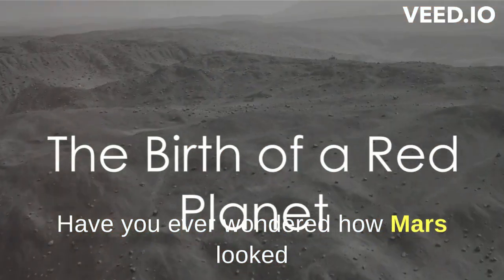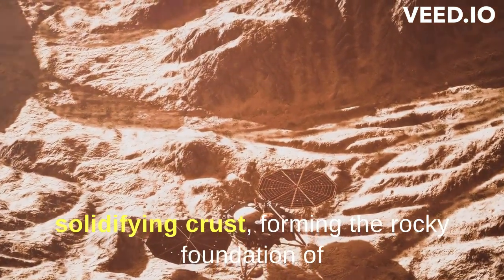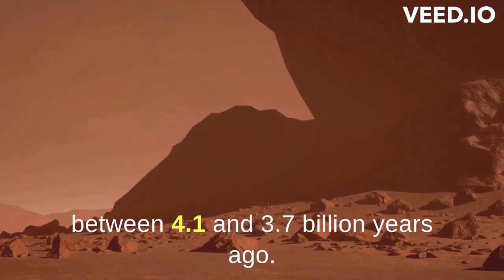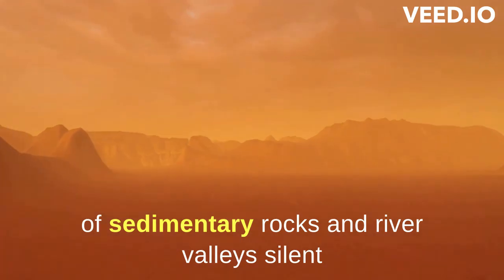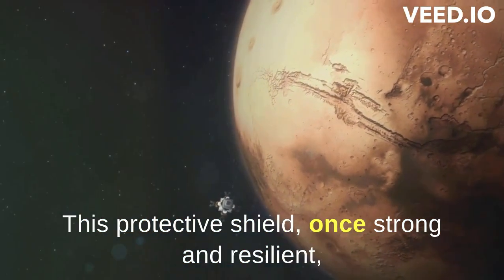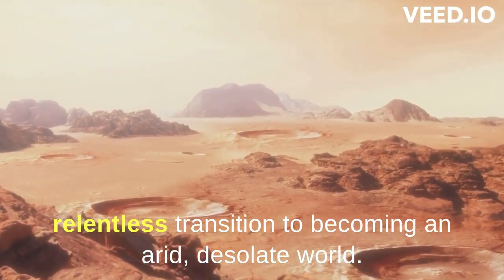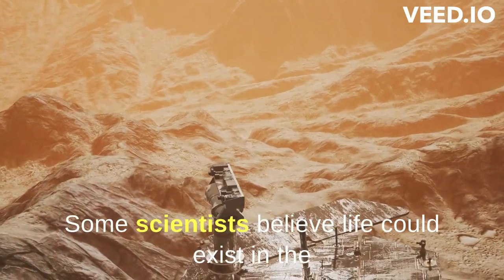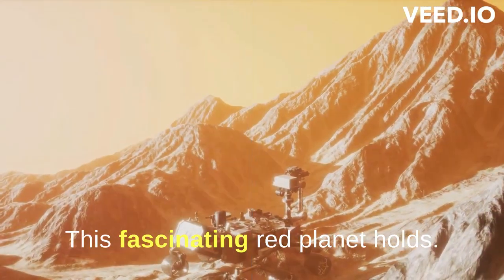How Mars looked 4.5 billion years ago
Explore the Red Planet's distant past in this fascinating journey through time! Join us as we travel back in time to discover what Mars looked like 4-5 billion years ago.

Mars, our neighboring planet, has intrigued scientists and space enthusiasts for centuries, and today, we're taking you on a virtual adventure to uncover the secrets of its ancient landscape. Our exploration will be based on the latest scientific findings and artistic renditions that bring the past of Mars to life.

What you'll learn in this video:

Early Mars Atmosphere: Discover how Mars once had a thicker atmosphere, similar to Earth, and what factors caused it to change over time.

Liquid Water on Mars: Learn about the evidence of liquid water on the Martian surface and what it tells us about the planet's potential for supporting life in the past.

Ancient Martian Geography: Get a glimpse of what Mars' surface may have looked like, with vast oceans, rivers, and potentially even ancient Martian volcanoes.

The Role of Impact Craters: Explore how impact craters shaped Mars and left their marks on the planet's early history.

Mars' Moons: Learn about the two small moons of Mars, Phobos and Deimos, and their role in the planet's ancient past.

Theories of Martian Climate Change: Discover the theories that suggest how Mars transformed from a warmer, wetter world to the cold and arid planet we see today.

This video combines stunning visualizations and expert insights to provide you with an educational and entertaining look into the history of Mars. Don't miss out on this exciting journey to the Red Planet's past " How Mars looked 4.5 billion years ago "

If you're curious about space exploration, the history of our solar system, or simply intrigued by the mysteries of Mars, this video is a must-watch. So, grab your virtual space suit, and let's embark on this incredible adventure together!

Share your thoughts and questions in the comments section below – we'd love to hear from you!